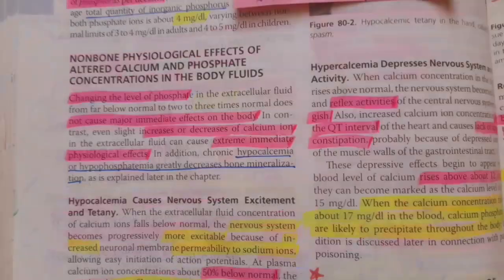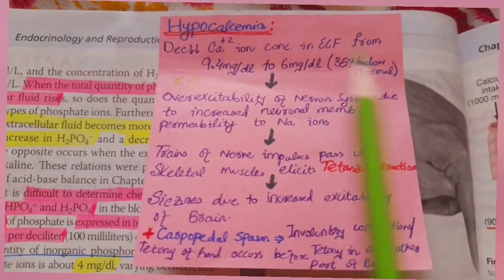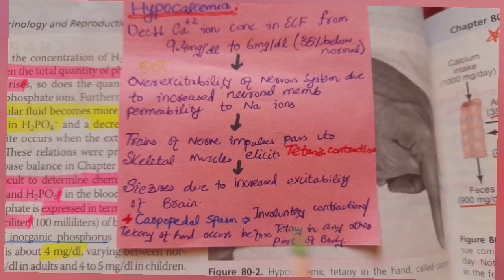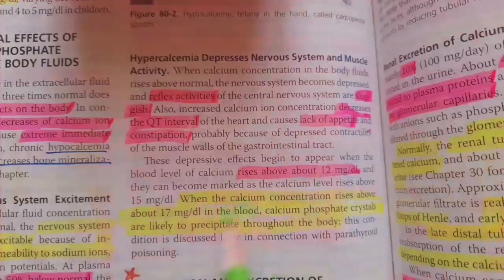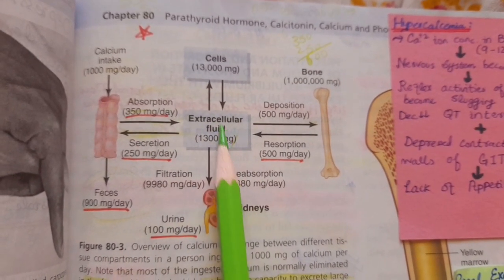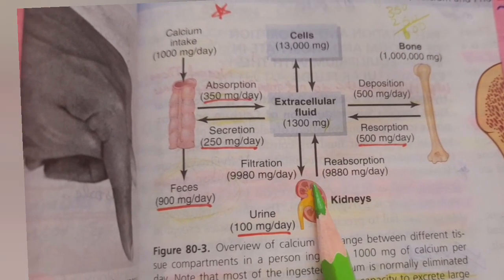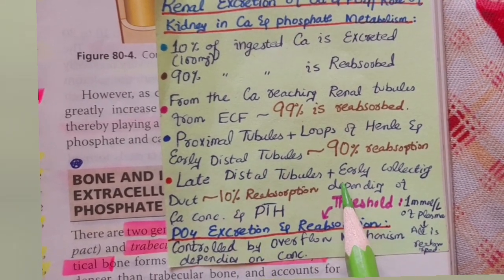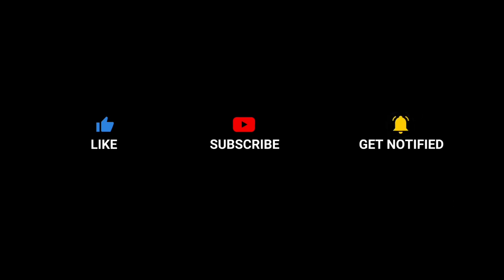Guyton Chapter 80 Part 1 | Calcium & Phosphate Metabolism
Calcium and phosphate are essential minerals that play critical roles in various physiological processes in the human body. Their metabolism is tightly regulated to maintain homeostasis. Let's dive into the key aspects:

1. **Importance of Calcium and Phosphate:**
   - Calcium is vital for muscle contraction, nerve function, blood clotting, and bone health.
   - Phosphate is a key component of DNA, RNA, and ATP, the cell's energy currency.

2. **Calcium Metabolism:**
   - **Absorption**: Dietary calcium is absorbed in the small intestine, primarily in the duodenum.
   - **Regulation**: Parathyroid hormone (PTH) increases calcium levels by stimulating bone resorption and enhancing renal calcium reabsorption.
   - **Control**: Calcitonin, released by the thyroid gland, opposes PTH by promoting calcium deposition in bone.

3. **Phosphate Metabolism:**
   - **Absorption**: Most dietary phosphate is absorbed in the small intestine, primarily in the jejunum.
   - **Regulation**: Fibroblast growth factor 23 (FGF23) regulates phosphate levels by promoting renal phosphate excretion.
   - **Hormones**: PTH and vitamin D also influence phosphate metabolism.

4. **Interplay between Calcium and Phosphate:**
   - Calcium and phosphate levels are interrelated, and their homeostasis is tightly regulated to prevent complications like kidney stones or soft tissue calcifications.

5. **Bone Health:**
   - Both calcium and phosphate are essential for maintaining bone density and strength.
   - Osteoblasts build bone by depositing calcium and phosphate, while osteoclasts resorb bone, releasing these minerals into the bloodstream.

6. **Vitamin D's Role:**
   - Vitamin D is essential for calcium absorption in the intestines, as it promotes the synthesis of calcium-binding proteins.

7. **Hormonal Regulation:**
   - PTH, produced by the parathyroid glands, increases blood calcium levels by acting on bones, kidneys, and the intestines.
   - Calcitonin from the thyroid gland opposes PTH's actions.

8. **Clinical Significance:**
   - Abnormal calcium and phosphate levels can lead to various disorders like hypercalcemia (high calcium) or hypophosphatemia (low phosphate).
   - Parathyroid disorders, renal diseases, and vitamin D deficiencies can disrupt this delicate balance.

9. **Dietary Considerations:**
   - Adequate dietary intake of calcium and phosphate is essential for maintaining metabolic balance.
   - Dairy products, leafy greens, and fortified foods are good sources.

10. **Aging and Disease:**
    - Aging and certain medical conditions can affect calcium and phosphate metabolism, leading to conditions like osteoporosis or chronic kidney disease-mineral and bone disorder (CKD-MBD).